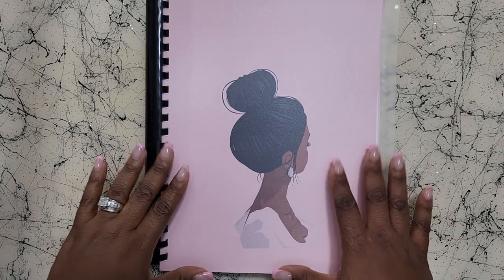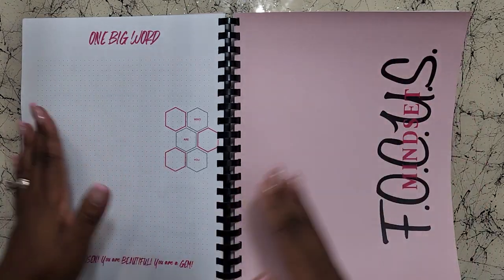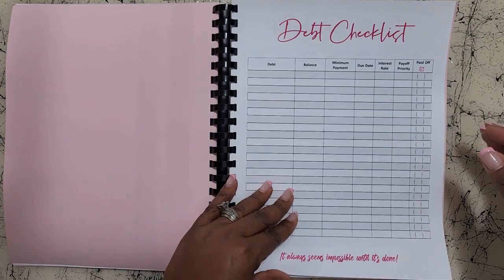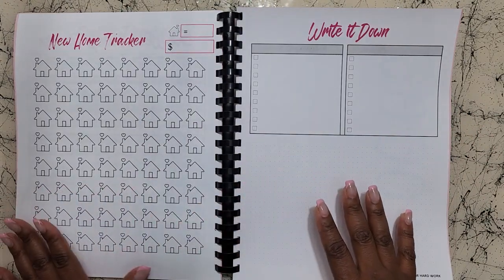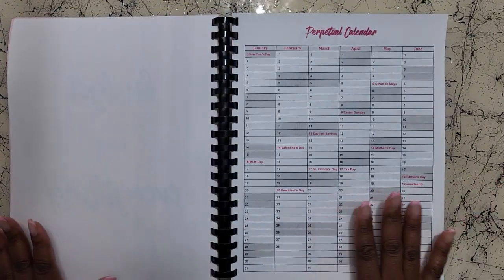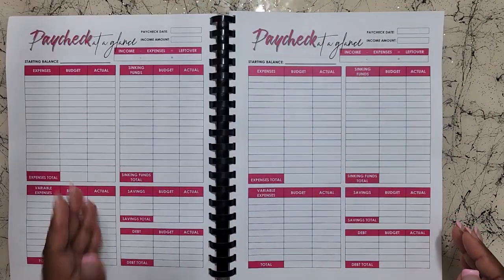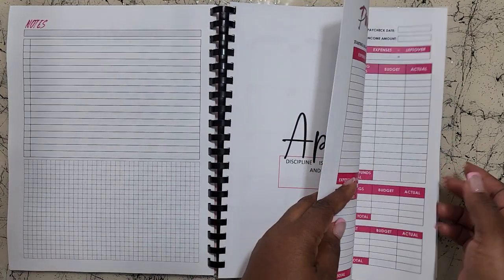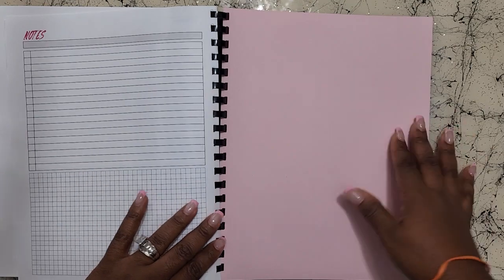2023 Family Life Budget Annual Financial Planner | Flip Thru | RnB Collective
I'm back to share the 2023 Family Life Budget Planner Flip Thru with you! If you are interested in purchasing the planner the link is down below.  Thank you for supporting my Small Business and here's to your success in your financial journey!